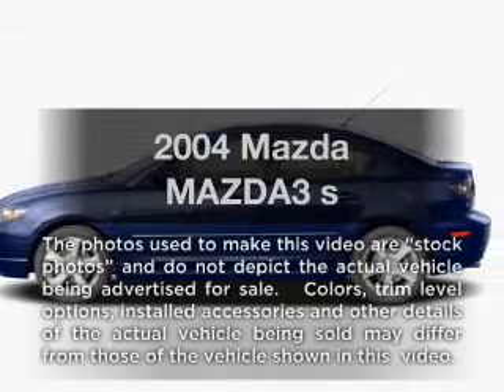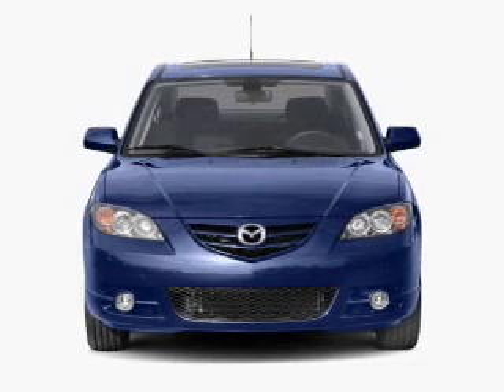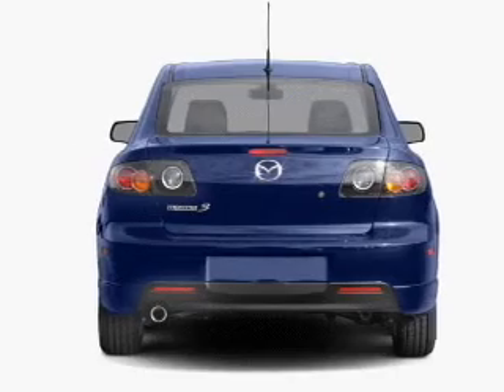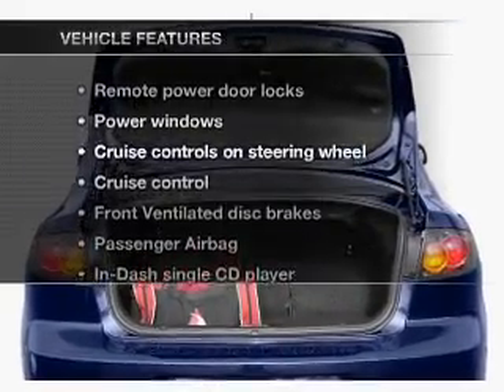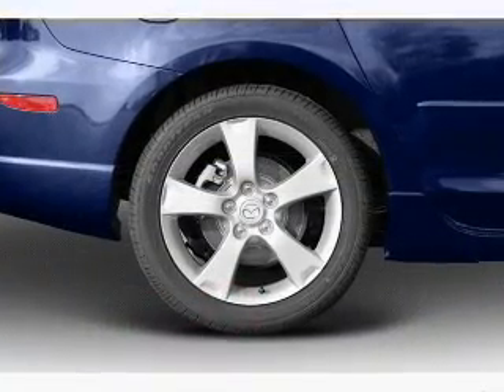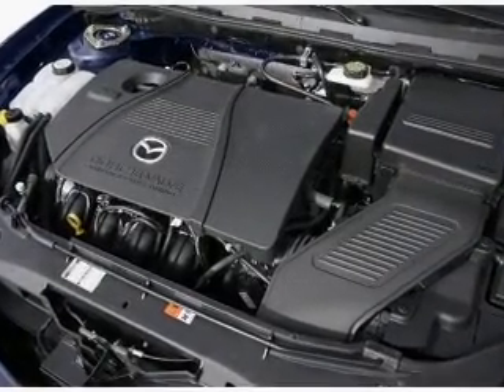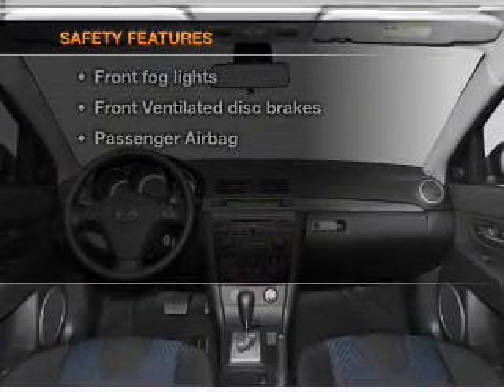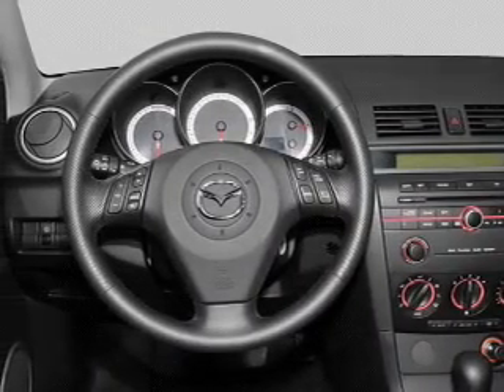2004 Mazda MAZDA3 - Phoenix AZ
Year: 2004
Make: Mazda
Model: MAZDA3
Trim: s
Engine: 2.3 liter inline 4 cylinder 16 valve
Transmission: 4-Speed Automatic
Color: Gray
Mileage: 131528
Address:
2121 E Bell Rd